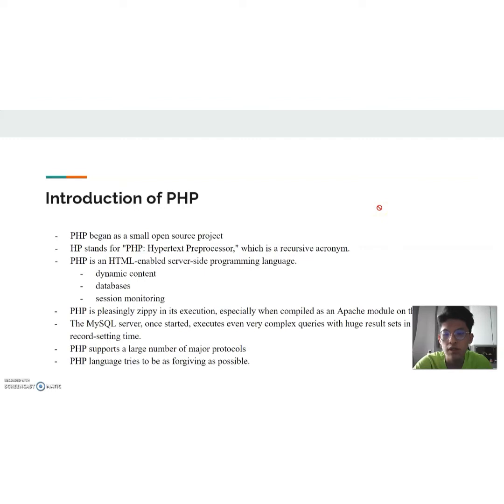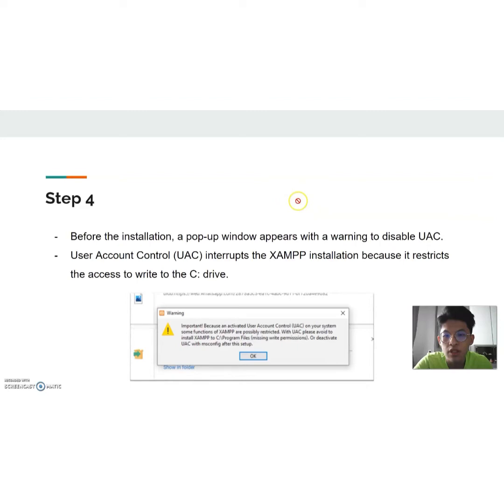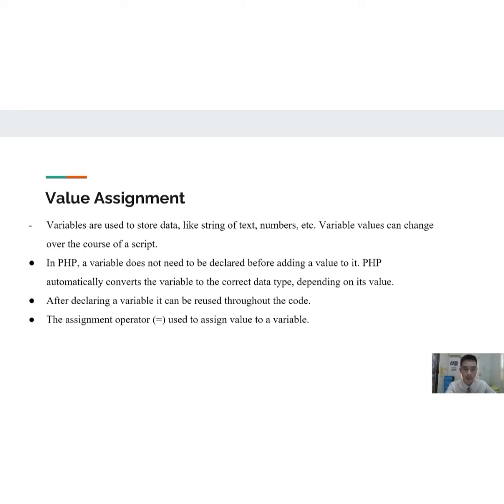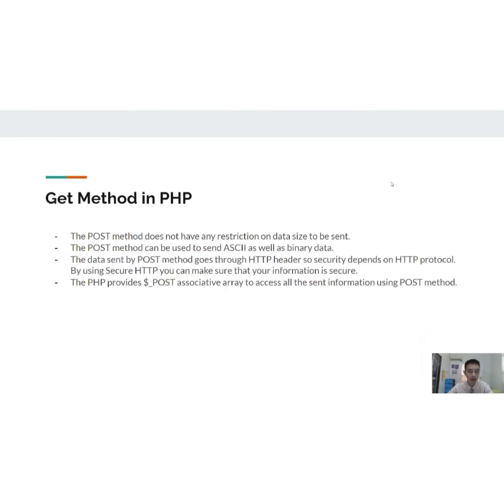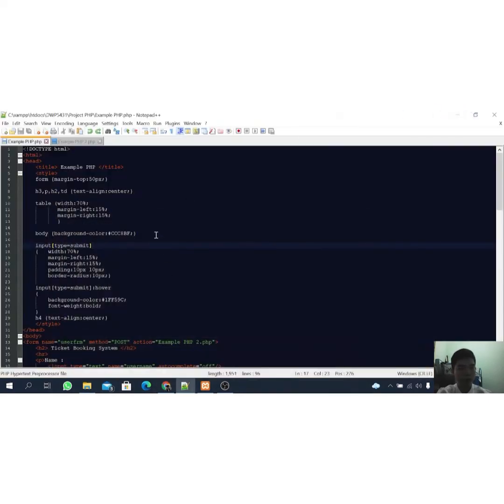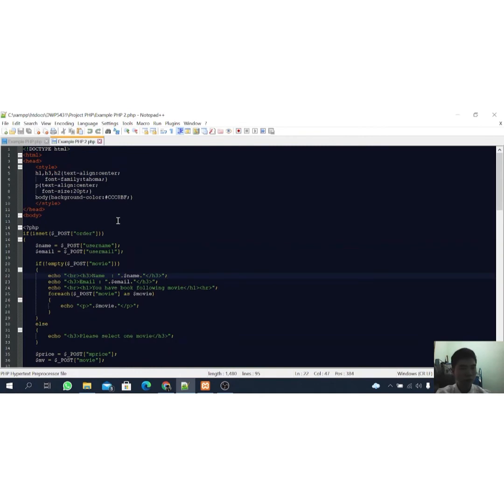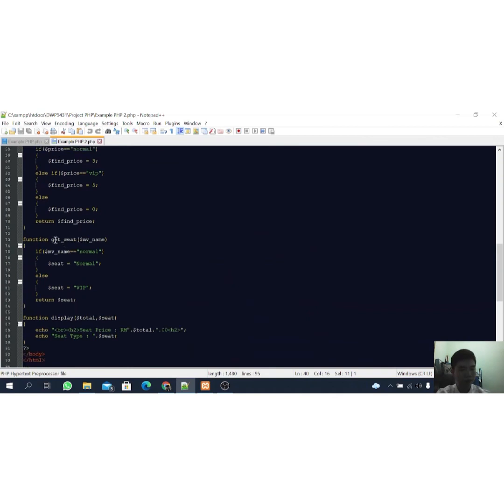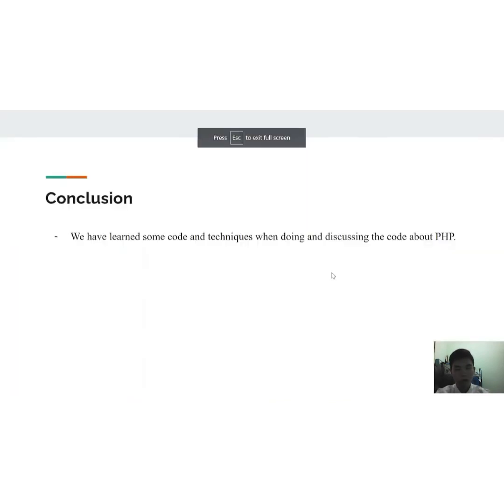Internet & Web Publishing Group 9 Video